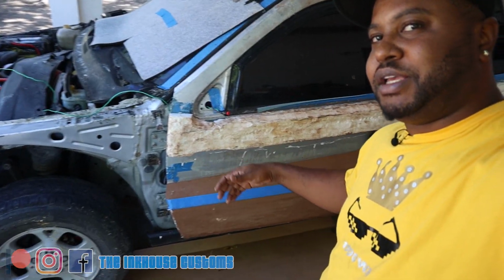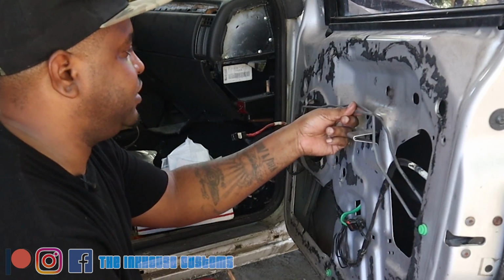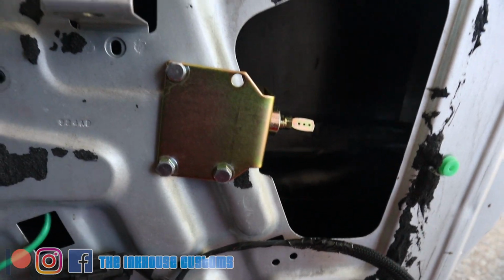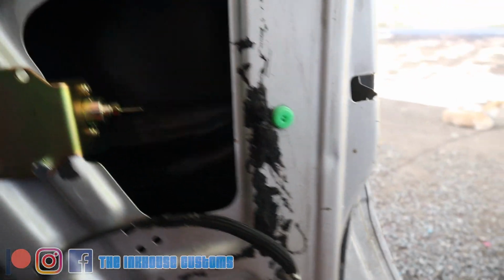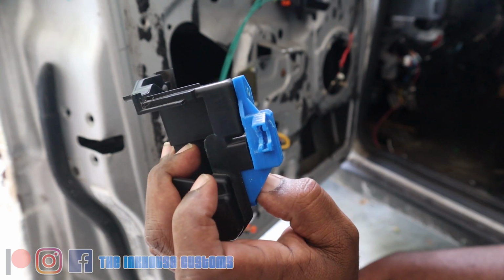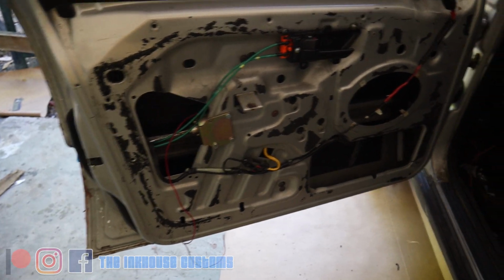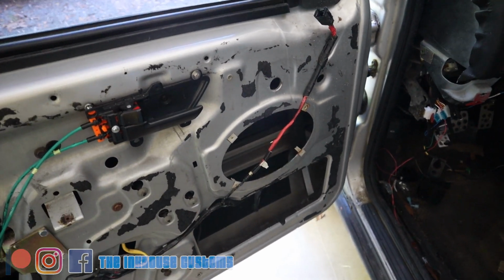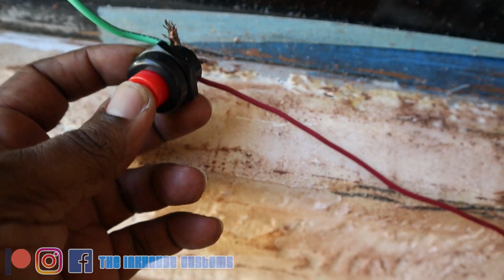Door Popper installation - DIY shaved door handles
products used:

door popper kit
fuse box
3d printer
door hinge kit
door poppers
Felt cloth
Fiberglass resin
Dewalt sander
Fiberglass mat
work stands
dewalt die Grinder
angle grinder
glass roller tool
fiberglass resin
ingersoll air saw
alum brazing rods
oil cooler
oil cooler kit

Installing Door Popper shaved door handles on jeep cherokee Wj

if you want to send me something:
  St. Croix, VI 00851